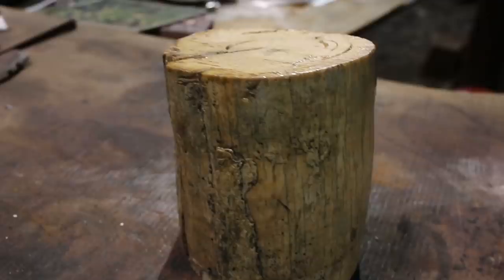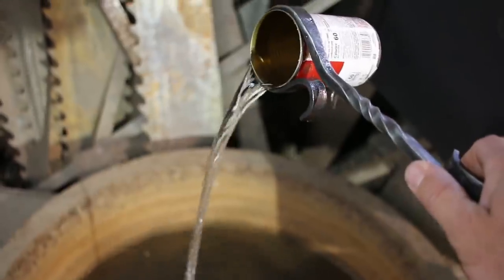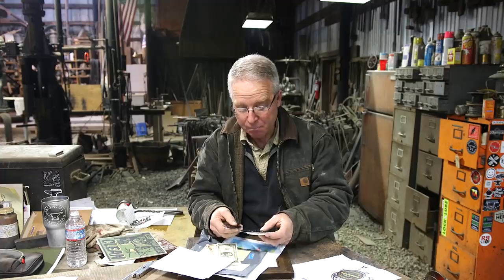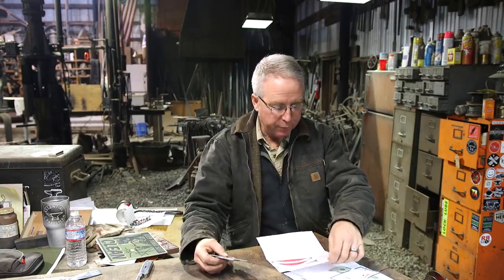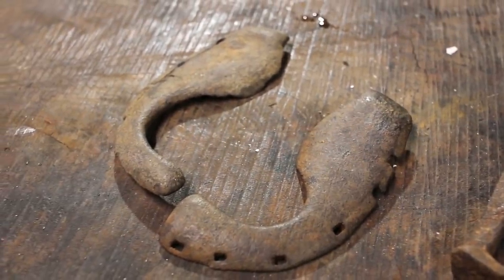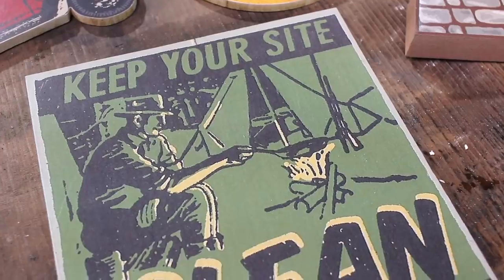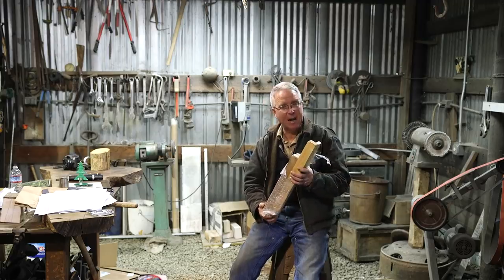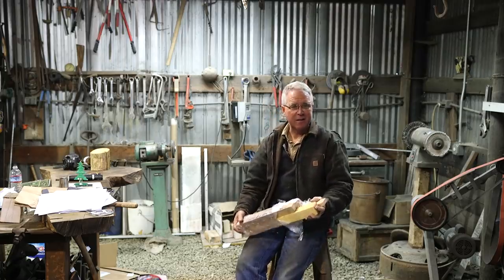Mastodon, Soup Can Scoop, Illiad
Thanks to everyone who sent and sends mail and support. It is very moving and motivating to hear directly from you.

Homer 'The Iliad'